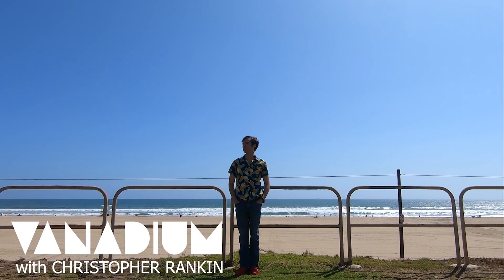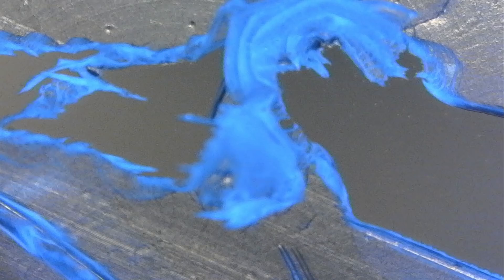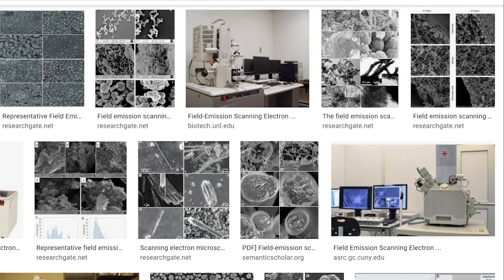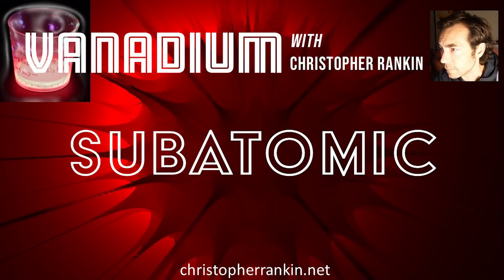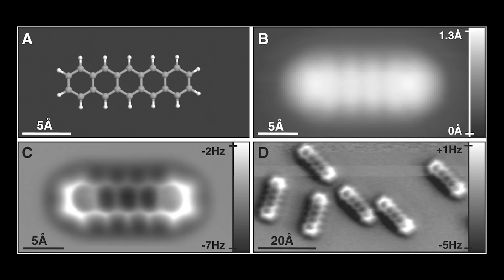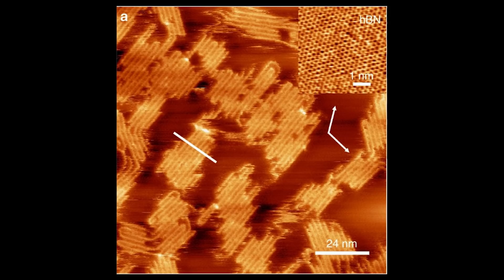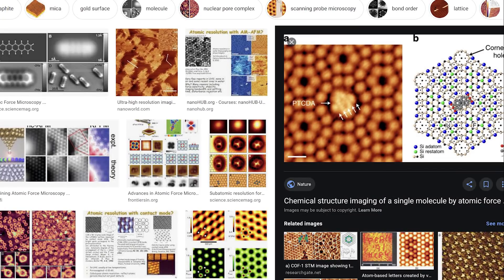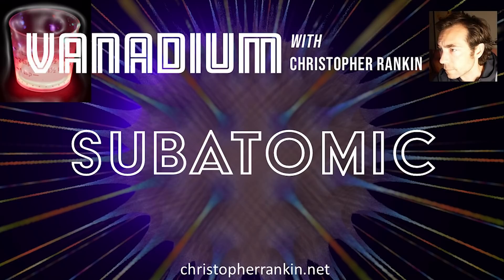Subatomic: A View from the Nanoscale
To image the subatomic, it takes something very different from a conventional microscope. At the nanoscale, light itself ceases to have the same meaning and won’t be of any help. To see with the highest magnification or resolution possible, the atomic force microscope took a lesson from the blind.

Christopher Rankin is a scientist and the author of Enter the Uncreated Night, Ann Marie's Asylum (Volume One: Master and Apprentice), Creating Monsters and his latest novel, Break the Bastion. He studied engineering at Rutgers University and received a Ph.D. from the University of Pennsylvania.

Enter the Uncreated Night
Psychologist Oscar Loste is facing the most confusing and frightening case of his career. Six-year-old Beth Bardo is displaying bizarre behavior, including interaction with an imaginary friend she calls Mister Smiler. This invented character supplies Beth with an impossible degree of knowledge about everything from science to ancient cultures to Oscar’s own secrets. The little girl’s parents, a highly-educated couple who also happen to be one of the wealthiest in the country, seem as bewildered as Oscar over Beth. The more he gets to know the little girl and her family, the more Oscar slips into chaos. Self-medication with a mysterious cough syrup recently taken off the market is plaguing him with strange hallucinations and fueling his obsession with the case. As the chilling truth about Beth and Mister Smiler unfolds during her therapy sessions, Oscar must face consequences beyond his imagination.

Break the Bastion
Morgan Battle grows up in the shadow of the Bastion, the barrier between what remains of civilization and the void.

A wall of titanium climbing over four-thousand feet tall, the Bastion is the world’s grandest structure and all that’s left to protect America’s East Coast from the ocean, which has become humanity’s most dreaded monster. Global climate change and fracking have reshaped the Earth’s landscape and raised the Atlantic over a thousand feet. The Bastion has held steady against the abyss for over seventy years.

Morgan lives in the slums at the base of the colossal structure and he’s been chosen by its mysterious architect for a secret experiment, known as Strix. He meets the two other fourteen-year-old subjects, beautiful but brooding Callista and Lucas, a bullied boy afflicted with a puzzling and incurable illness. The experiment brings their lives together in extraordinary ways as they race to solve a frightening mystery and stop something sinister on the horizon.

Creating Monsters
In modern Philadelphia, where a deep economic depression has left the city near collapse and most of its inhabitants in gruesome poverty, Mitchell Gray, a twenty-year-old graduate student in a beleaguered university physics department, spends most of his time playing piano and touring the city’s worst slums in stolen cars. He is a technical virtuoso whose scientific ideas challenge the foundations of his field but he lives in hiding from one of the world's most powerful billionaires who is obsessed with Mitchell and determined to capitalize on his strange inventions.

When he falls in love with an older woman, the wife of a wealthy pharmaceutical executive, their relationship inspires him with a mad plan to use his creations to change the world. With the help of a brilliant and neurotic chemistry student named Charlie Nolan and technology so advanced that it resembles magic, Mitchell devises horrifying yet harmless schemes and supernatural hoaxes, causing an uproar in the city.

His nights as a modern day robin hood also raise the alarm of some of the real monsters in Philadelphia, including a mysterious child murderer rumored to possess supernatural powers, known only as "The Demon." Christopher Rankin's debut novel is a haunting story of love, friendship and survival in a world of revolution.